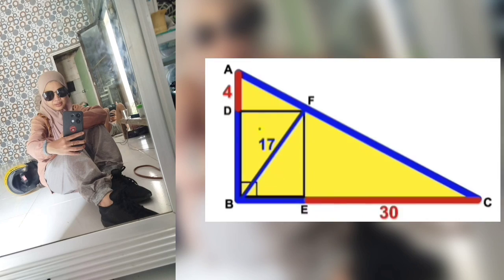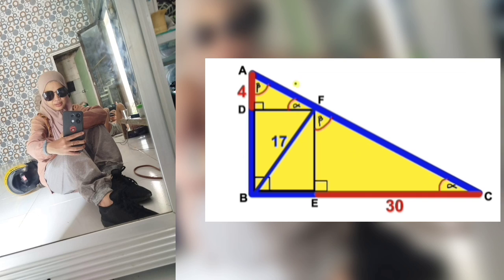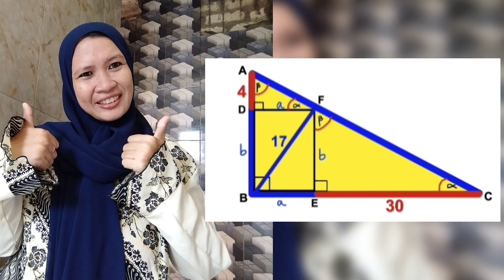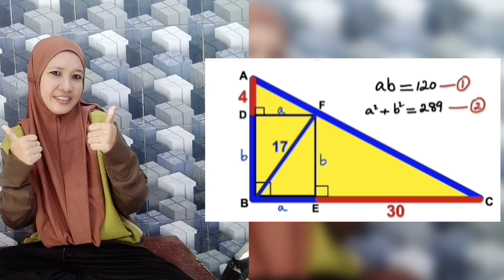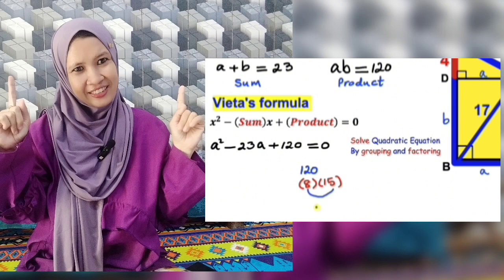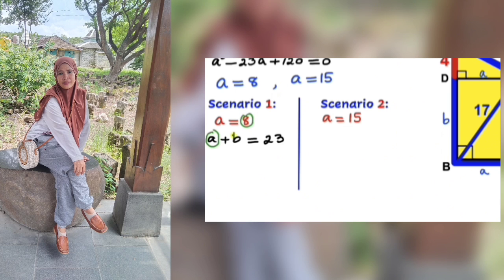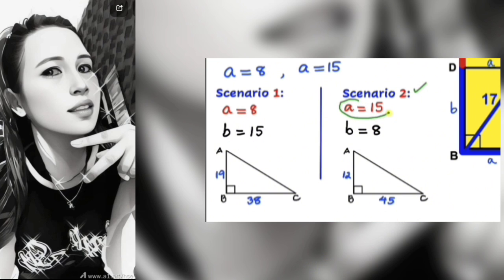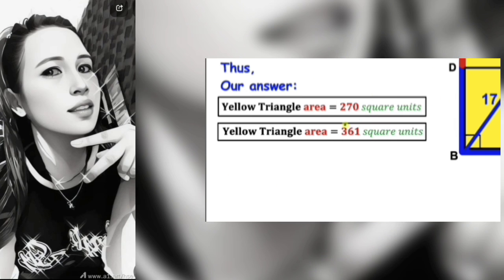Matematika video reaksen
video reaksen